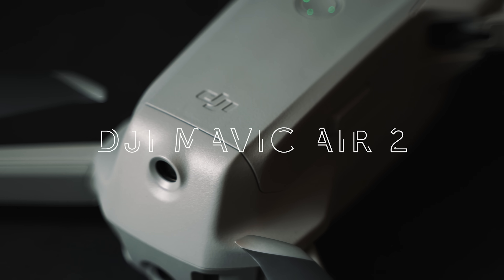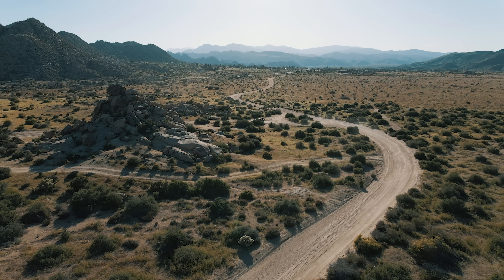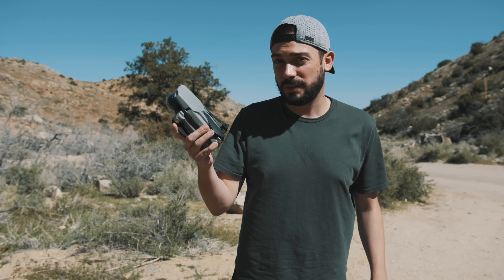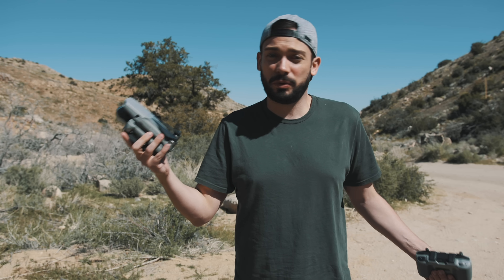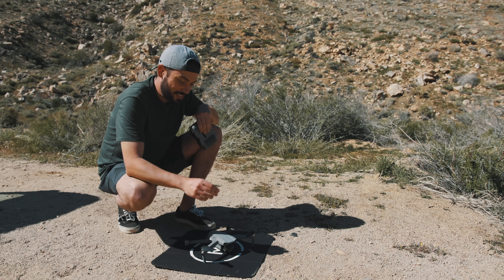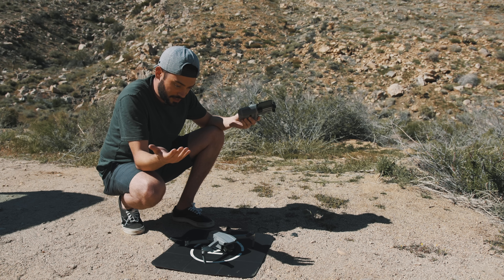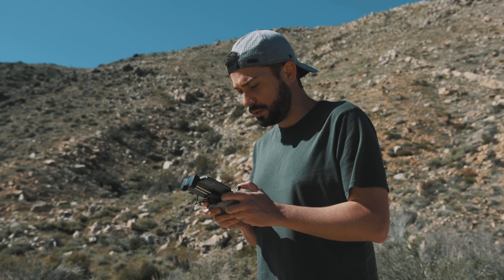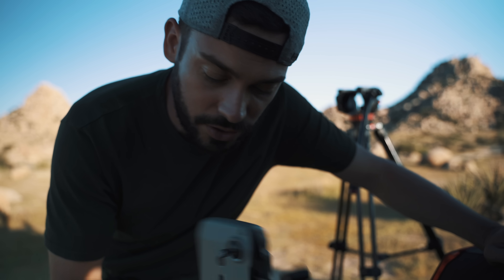DJI Mavic Air 2 Review: In-Depth Look at Features, Specs & Performance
Summer School Is Back (the fun kind)
Taught by your favorite creative.
Buy a lesson. Learn new skills. Impress your friends.
Buy one, save 25%. Buy two, save 30%.
Enrollment Ends June 26th...don’t be late.

Read our Full review and download some raw files to check out 🚁

Shoutout to Mike Dewey the drone Wizzard on our team for testing this thing out. Pretty epic done as usual from DJI! If you have a question at all about this drone ask us in the comments!

Yewwww!

All Of The Moment Links and Goodies 👇
Moment Pro Camera App 📱
Moment RTRO App 📱
Learn new skills with a Moment Lesson 🤯

Timestamps:
0:00 - Introduction
2:18 - Mavic Air 2 Features Overview
3:45 - Mavic Air 2 Photo Quality
4:17 - Battery life on the Mavic Air 2
5:30 - 4k Video on the Mavic Air 2
5:50 - Mavic Air 2 Test Flight
6:50 - Mavic Air 2 Controller Overview
7:35 - DJI active tracking feature
11:10 - Tips for shooting epic drone shots
12:55 - DJI Drones Comparison
15:00 - Who should buy the Mavic Air 2